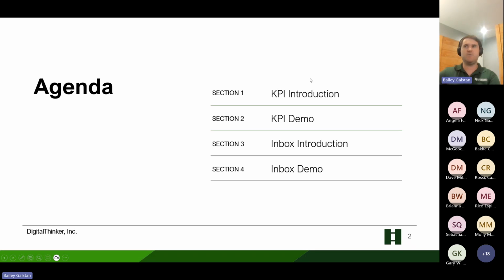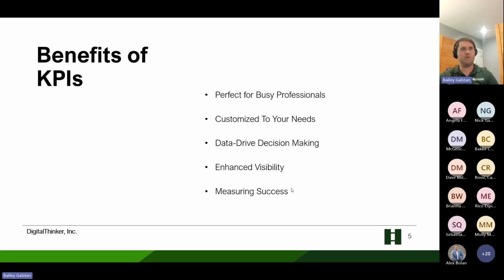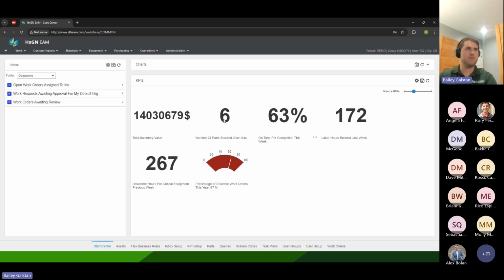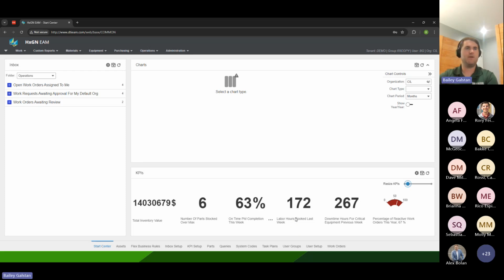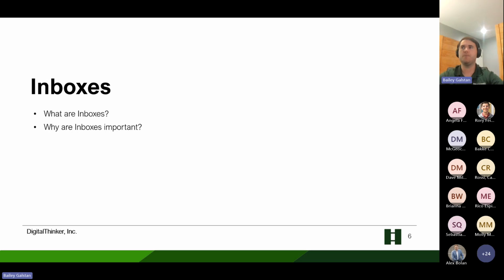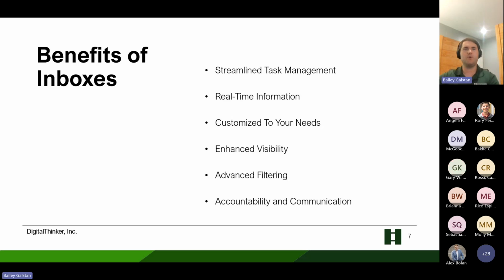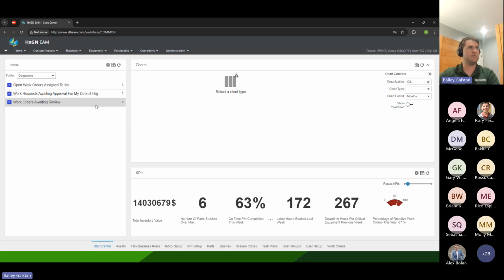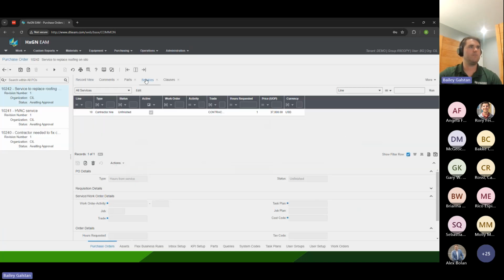Inboxes & KPIs in Attune EAM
📌 About This Video: Learn how Inboxes and KPIs in Attune EAM help users quickly prioritize work, monitor key metrics, and stay focused on the tasks and information that matter most. This video demonstrates how these tools provide at-a-glance visibility into maintenance activities and performance.